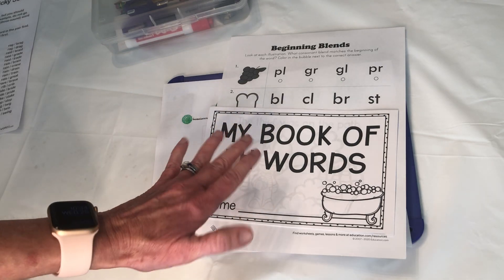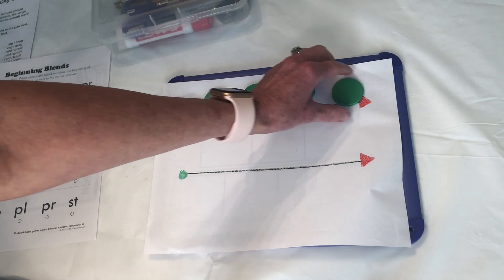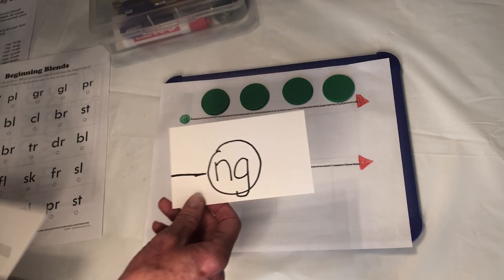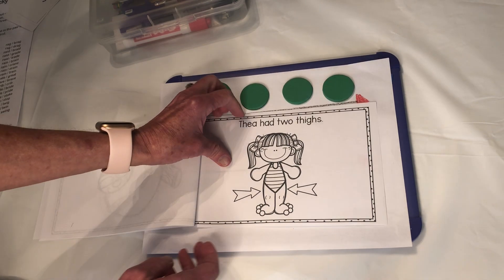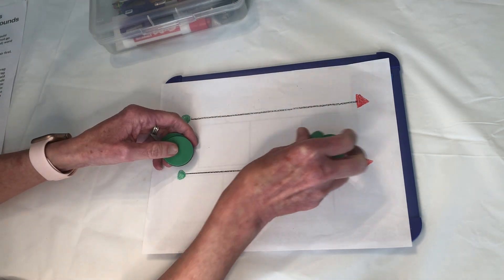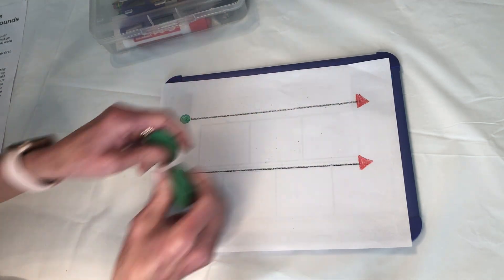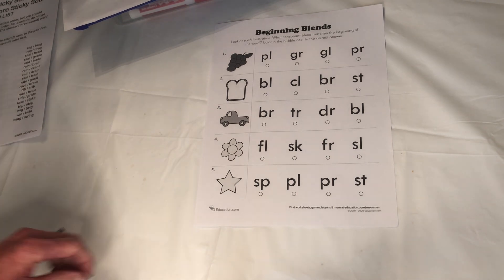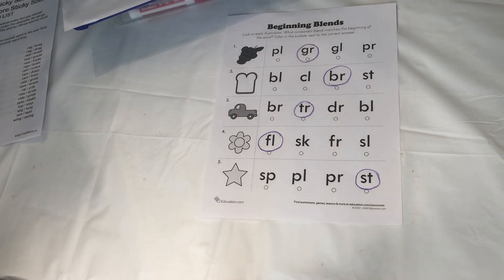March 26, Language Arts #1